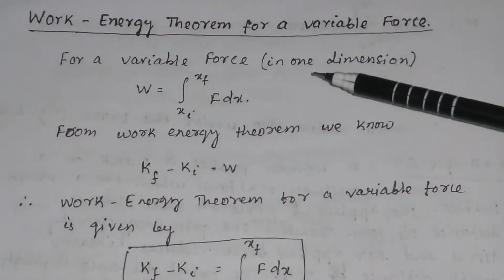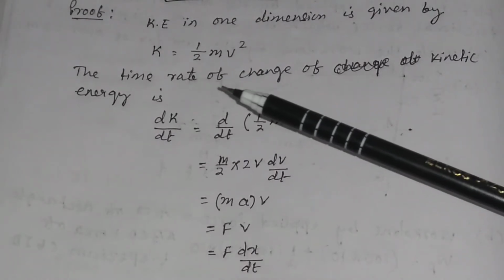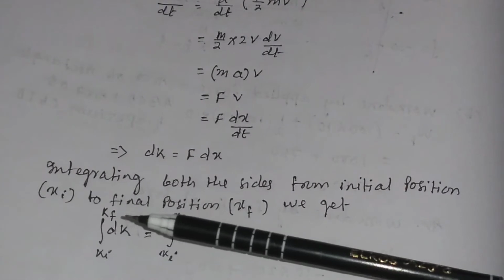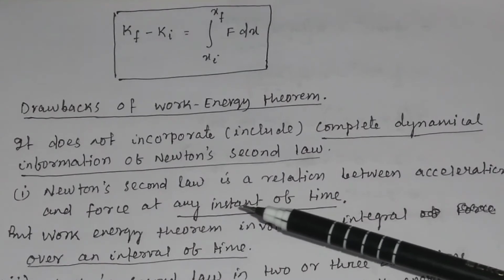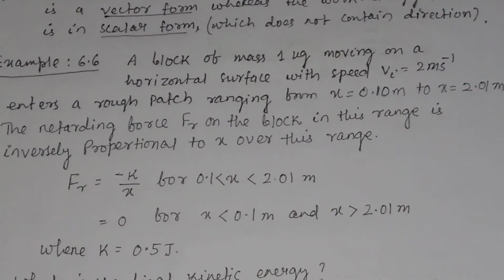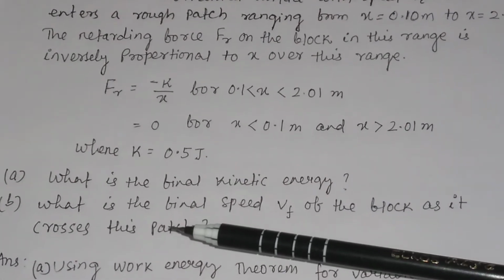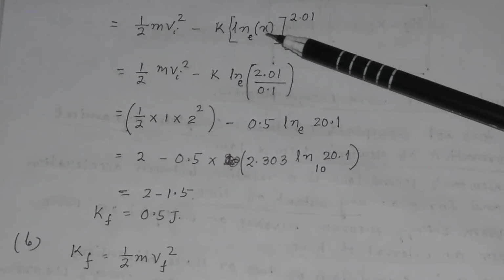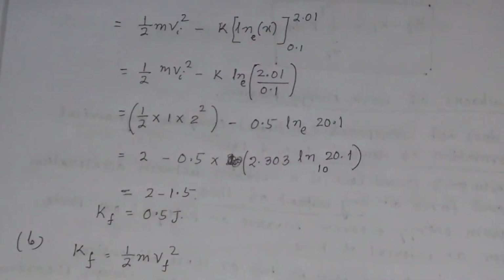Work Energy Theorem for Variable Force( Let's know the drawbacks of Work Energy Theorem)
Work Energy Theorem for Variable Force( Let's know the drawbacks of Work Energy Theorem) @PTE